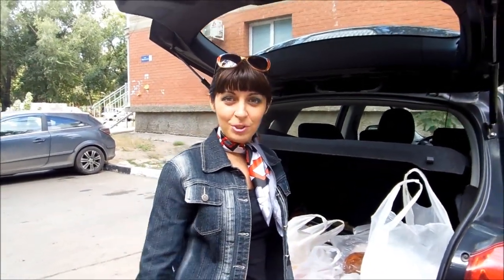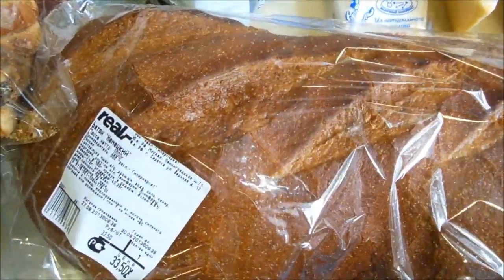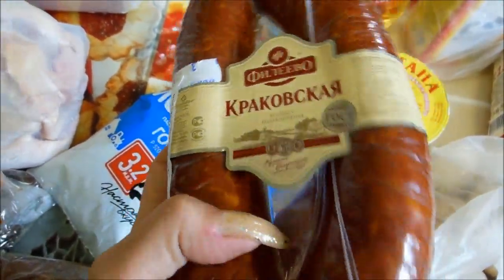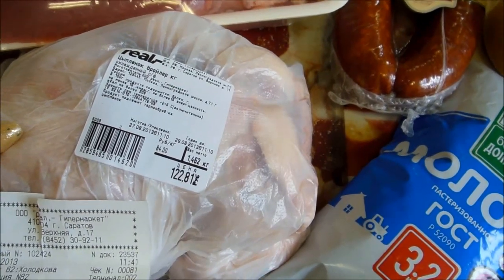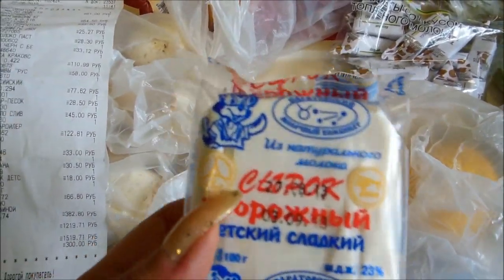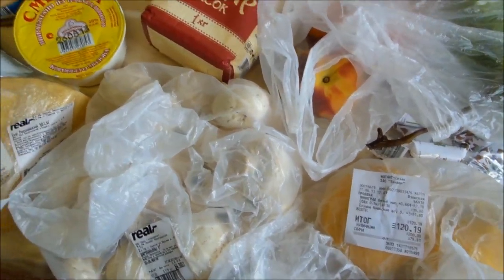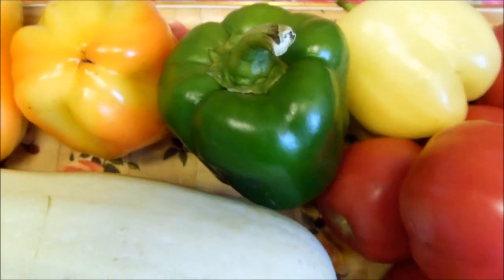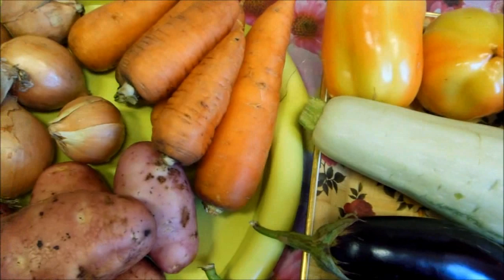Russia Groceries. Food Prices. Life in Small Russian Town. Vlog: Russia 2013. P13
Russia Groceries and Prices on vegetables, fruits, meat, bread, milk... Autumn 2013.

Russia Groceries and Prices
How much is food in Russia
Russian Prices for food
Prices in Russia for groceries
Russian food, vegetables, fruits
Real Russia
Real life in Russia
Russia Today
Russian in Russia